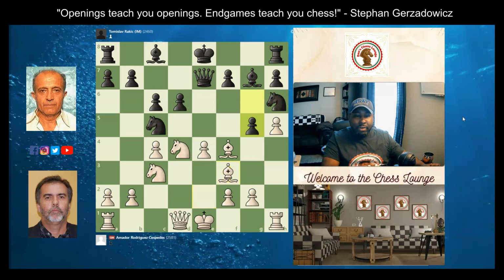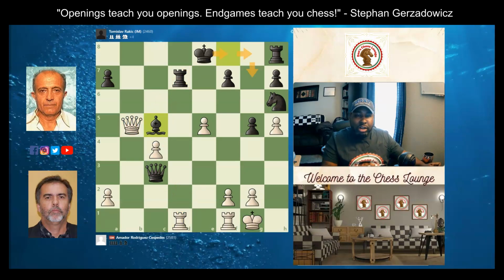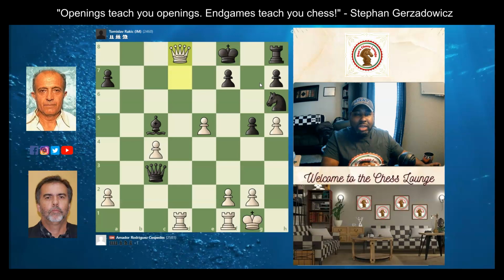Rule #1 Always Protect Your King | A Beautiful Chess Game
Today's Featured Game:
Amador Rodriguez Cespedes vs Tomislav Rakic
Vrnjacka Banja (1977), Vrnjacka Banja YUG, Mar-??
Modern Defense: Averbakh Variation (A42)

Do you want to play against me in a chess game?
Use my link to join chess.com and send me a friend request